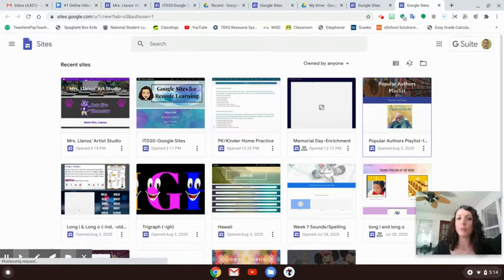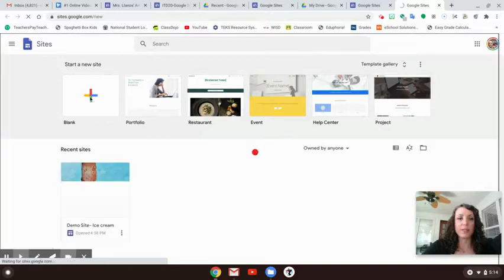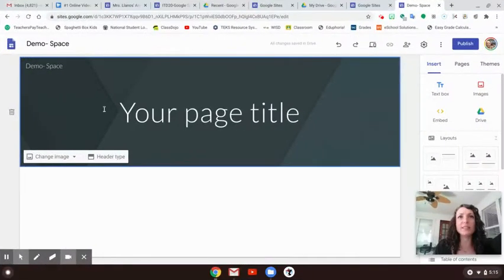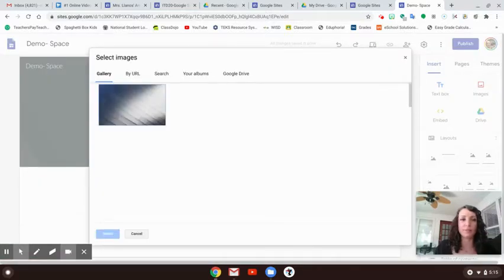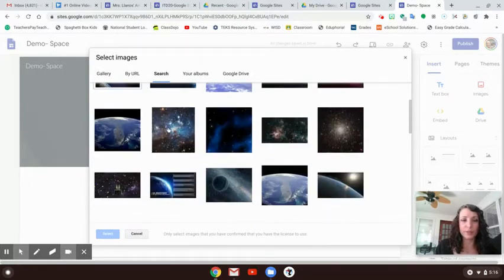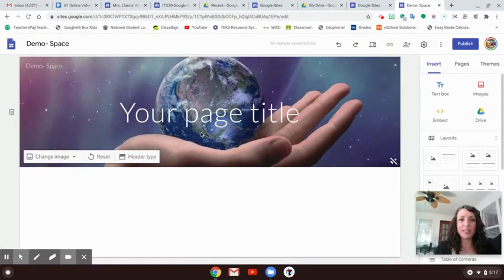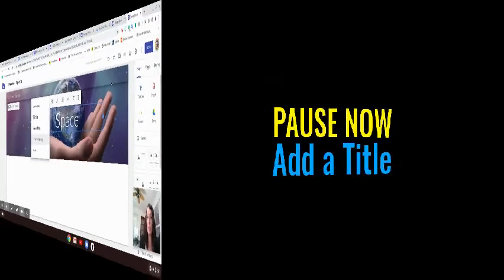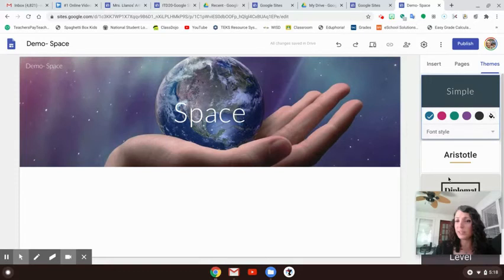Step 1 Elaborate ITD20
Instructional Technology Day 2020/Weslaco ISD